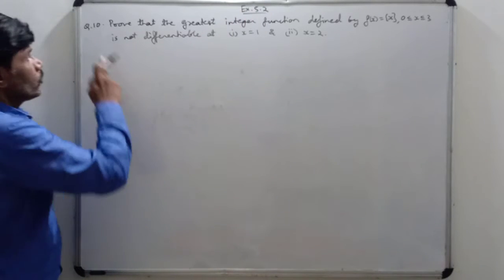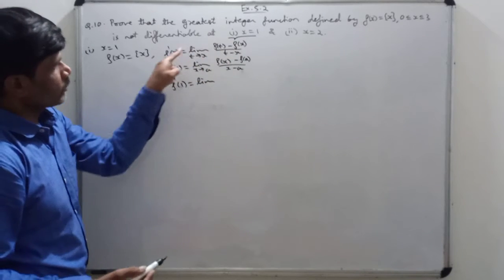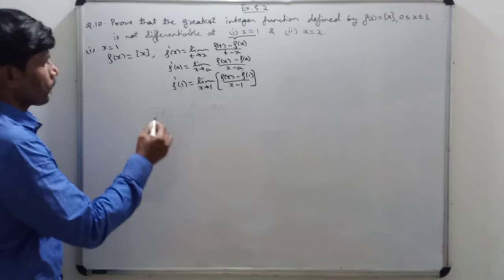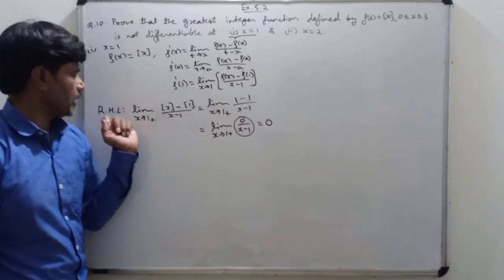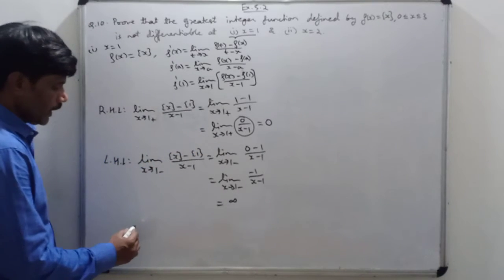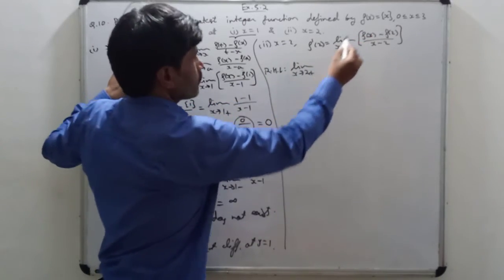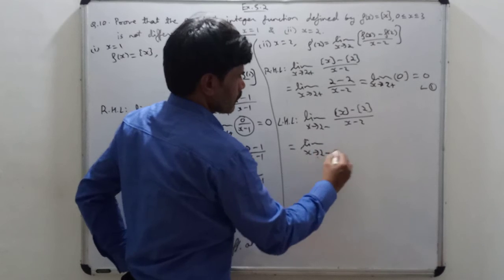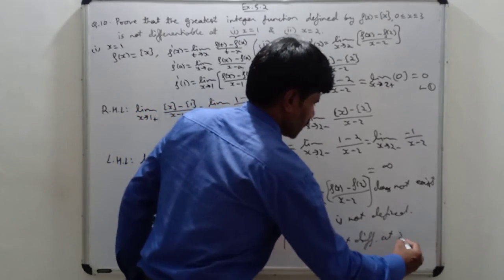Ch. 5 Continuity and differentiability